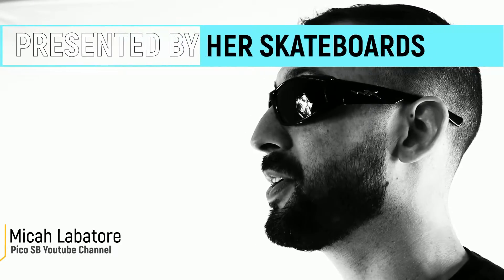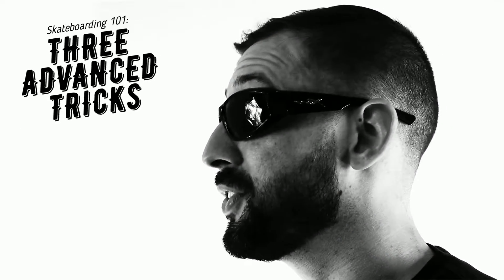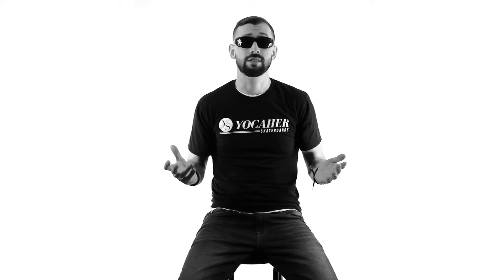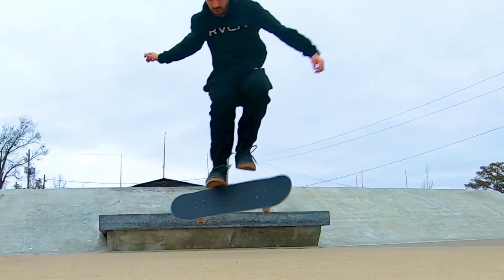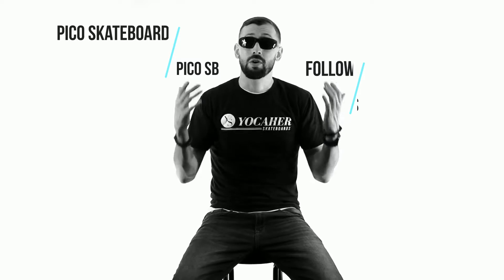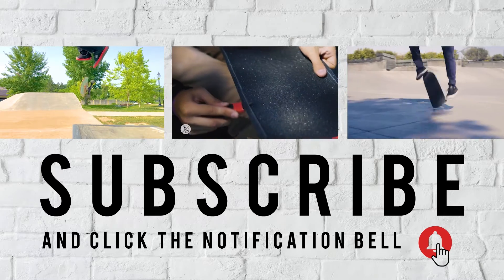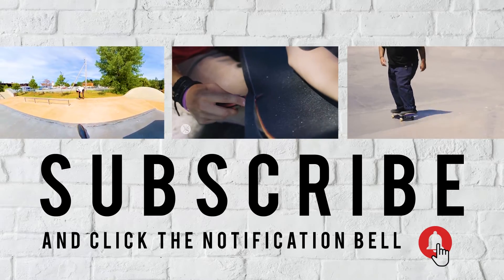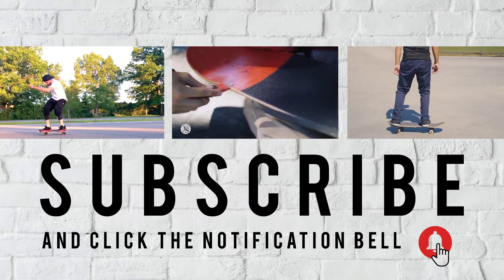3 Advanced Skateboard Tricks (Tre-Flip, The Impossible and Hospital Flip)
These head spinning skateboard tricks will get you scratching your head, but it's all worth it! Check these 3 advanced skateboard tricks hosted by the talented Micah from Pico Skateboard. Not only will these tricks take your skateboarding game to the next level, it'll also inspire you to expand and learn more advance tricks!

Let's breakdown the 3 advance tricks we're featuring this week..
1. Tre Flip
2. The Impossible
3. The Hospital Flip

The trick is to always keep learning.

Check out our "Yocaher Skateboard Set Up: Learn step by step how to assemble a skateboard"

Check out our "5 Skateboard Grind Tips & Tricks (Learn Secrets to Quicker Grinds, Board Slides and More)"